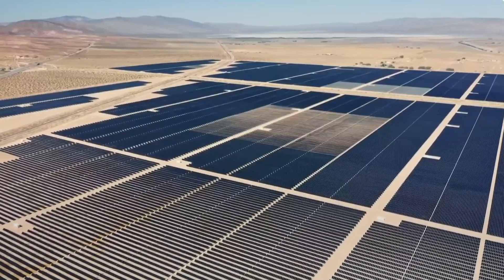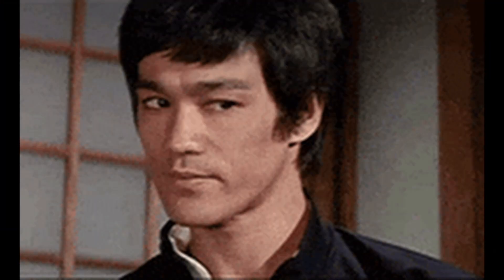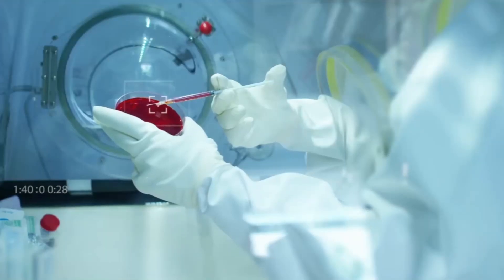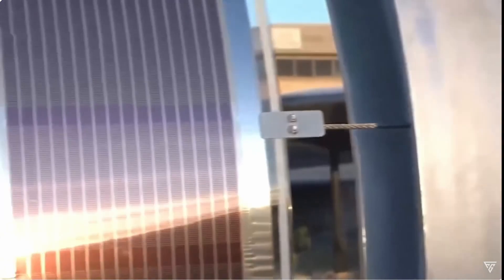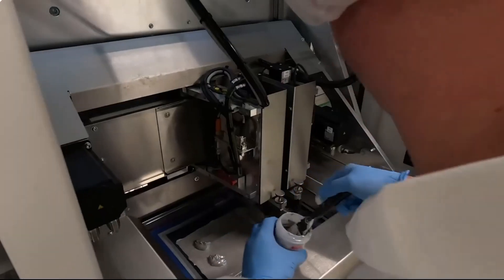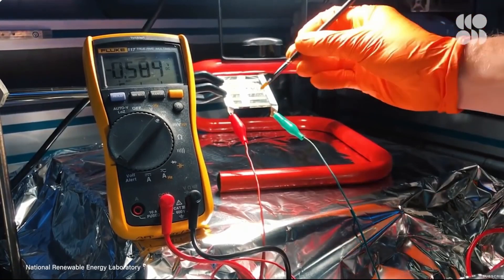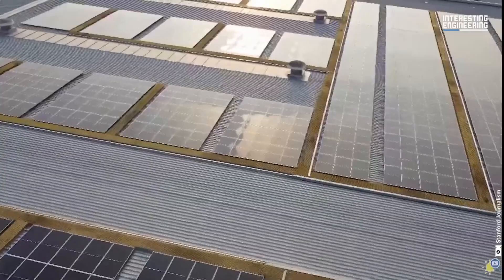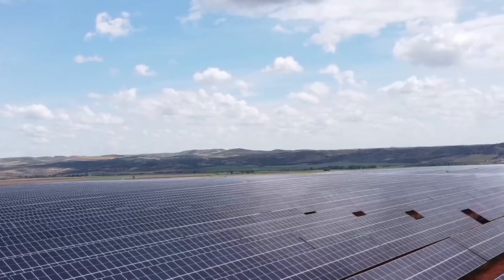Perovskite Breakthrough: Future of Solar...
Are you ready? Strap on! In 2024, there's considerable excitement about the potential of perovskite solar panels, which offer higher efficiency and lower costs compared to traditional photovoltaics. Recent breakthroughs in durability have sparked hope that they might finally enter the mainstream market.

Perovskites, with their unique crystalline structure, can potentially surpass the efficiency of silicon PVs and absorb light from a wider spectrum. Despite past durability issues, companies like Oxford PV are making strides in increasing the lifespan of perovskite cells, with commercial production slated to start this year.

Other research institutions are also contributing to advancements in durability and efficiency. However, challenges remain, and skepticism persists until real-world applications prove the claims.

Nevertheless, the future looks promising, with the global market projected to grow exponentially. Continued research and development are crucial, but perovskite technology is a significant step toward cleaner energy solutions and a bright future.